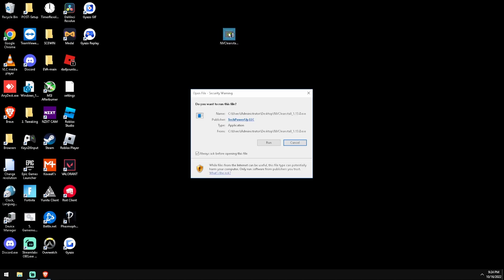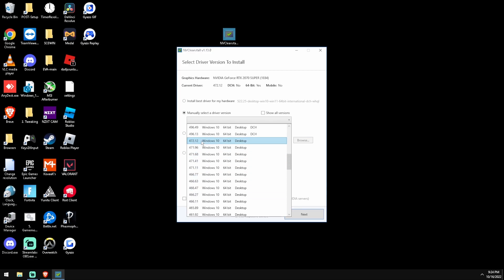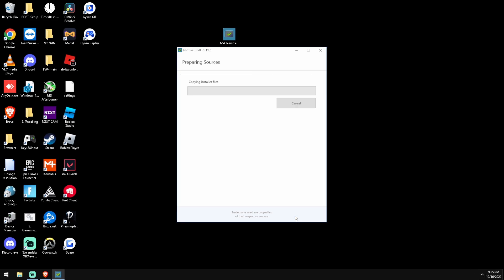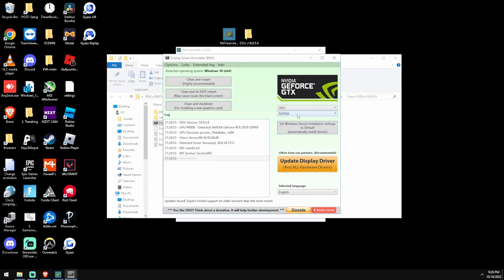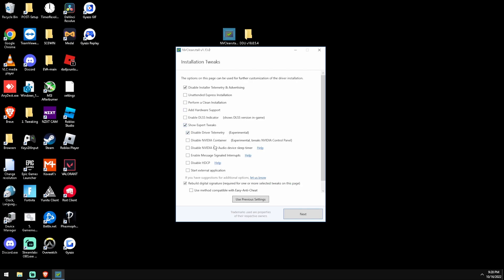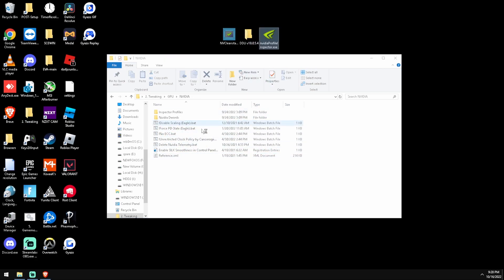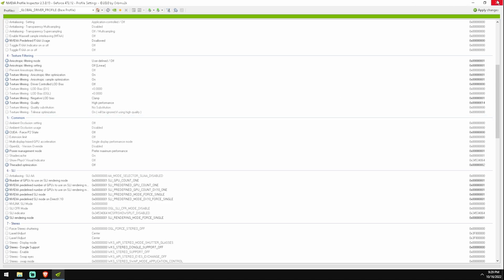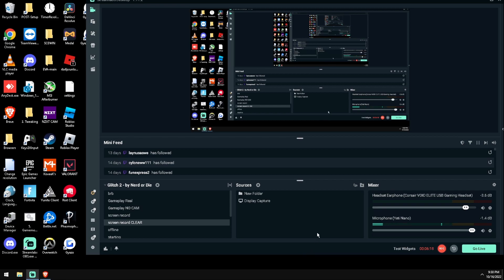Lower Fortnite Input Delay With Debloated Nvidia Drivers! (Guide)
This guide is primarily for Fortnite with 20-series card (2070, 2060Super, etc.), but can be used for any other game.

Get lower/less input delay/latency/lag by debloating your Nvidia graphics card driver.

DRIVER GUIDE!
472.12 For streaming/recording + performance
457.30 Is a middle-ground
441.41 For best input delay